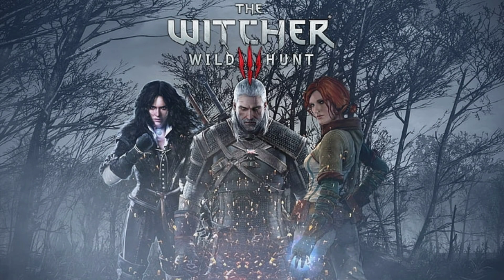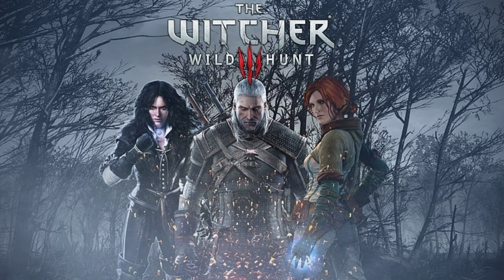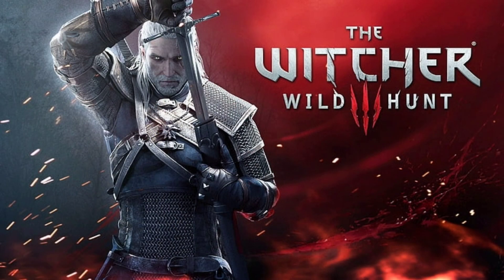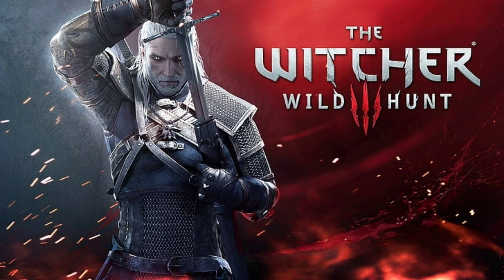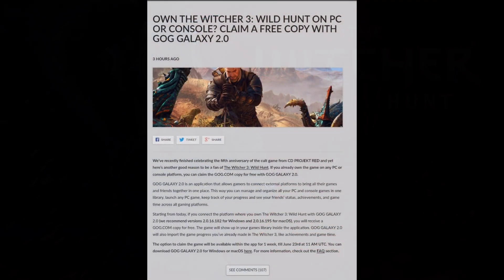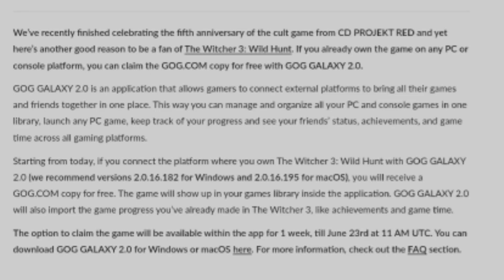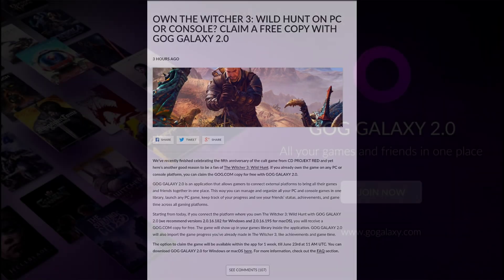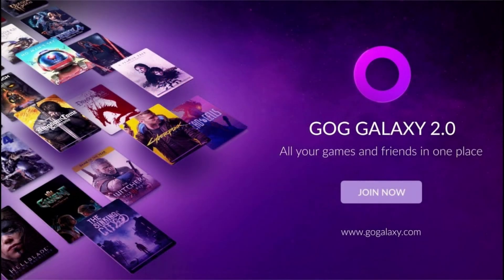The Witcher 3: GOTY Edition is FREE!...But?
Witcher 3: The wild hunt is been given away for free by GOG games...But, there's one condition 🤔
Find out by watching the video!